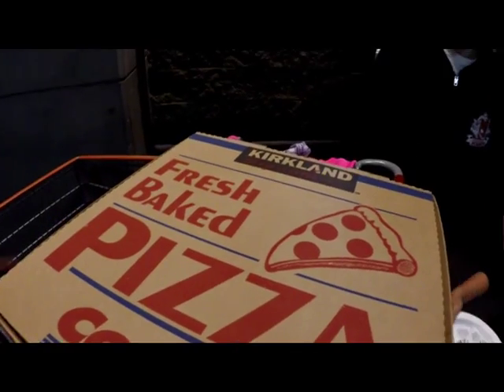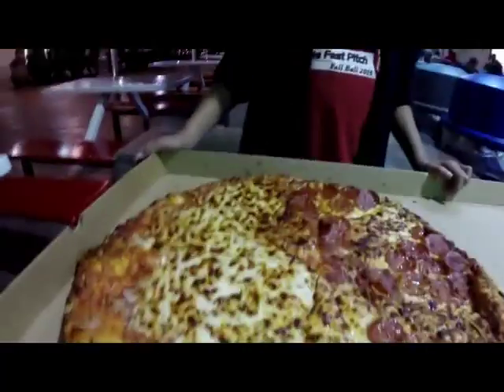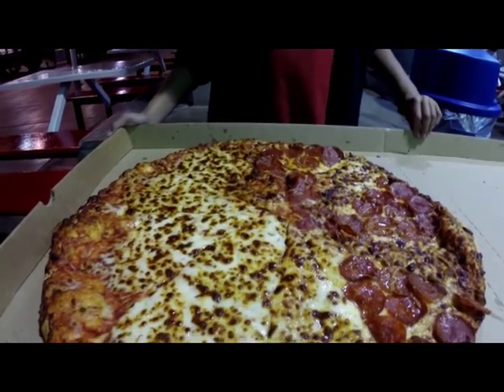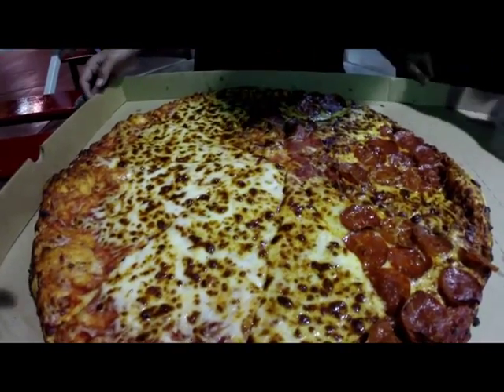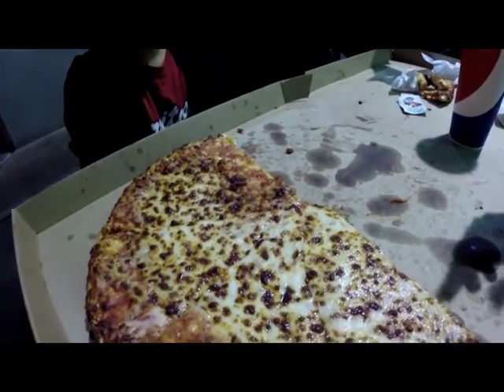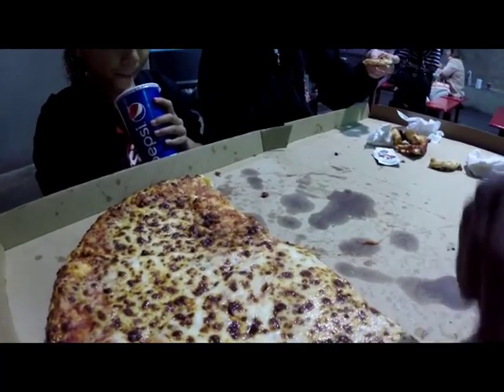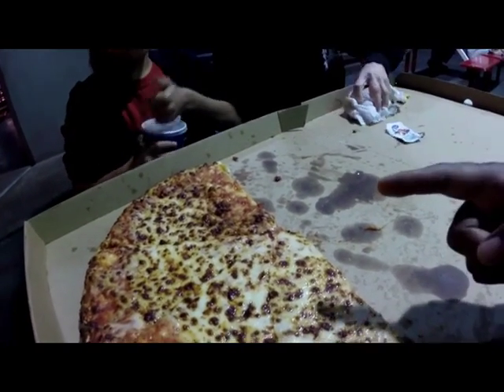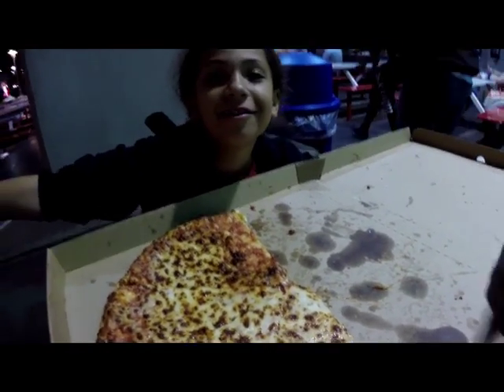Review: Costco Pizza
Everybody likes pizza. Here's my review of Costco's pizza.